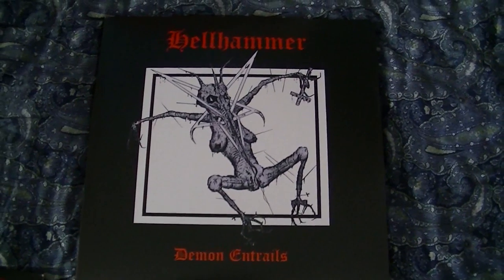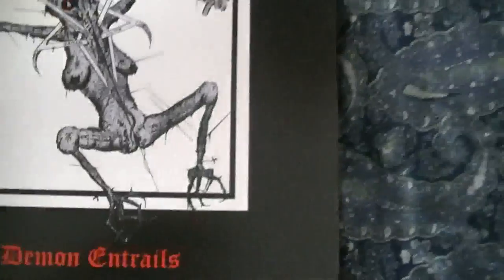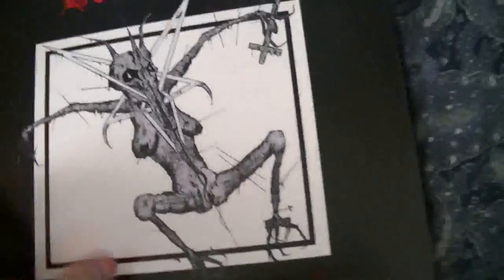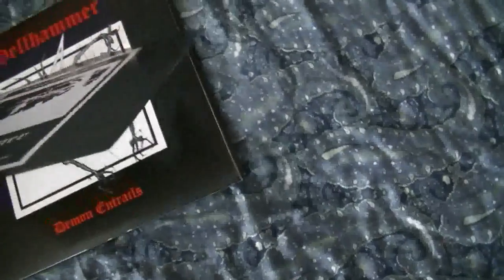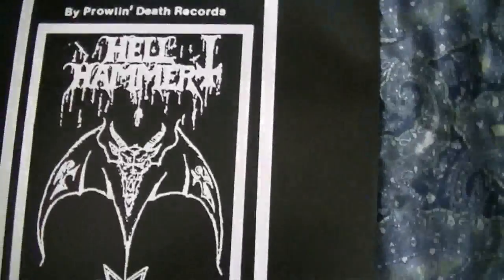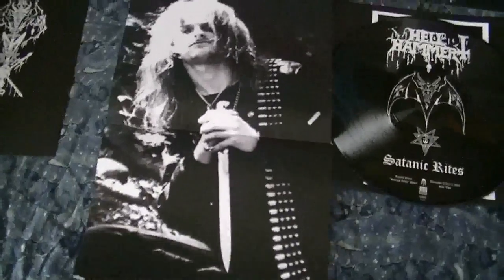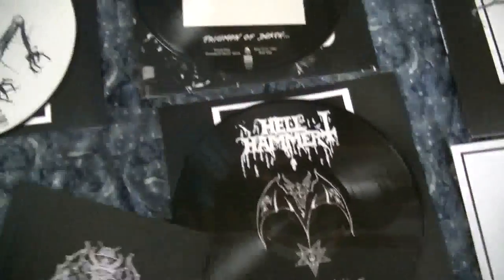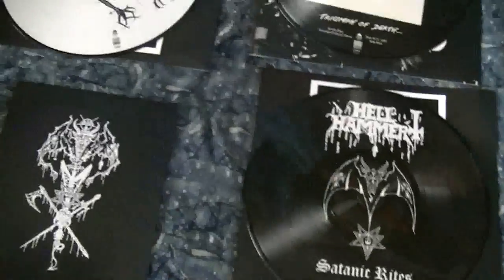Hellhammer -"Demon Entrails" TRIPLE PICTURE DISC RUN DOWN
You NEED to own this!